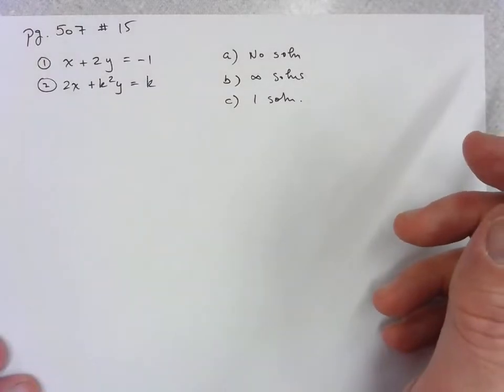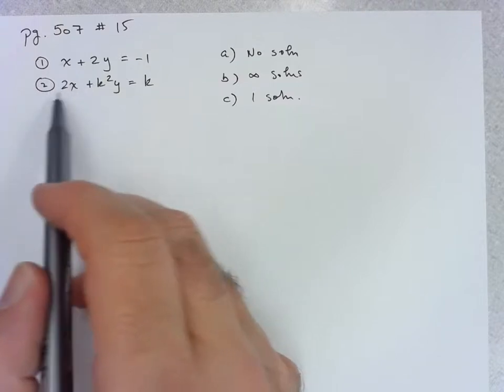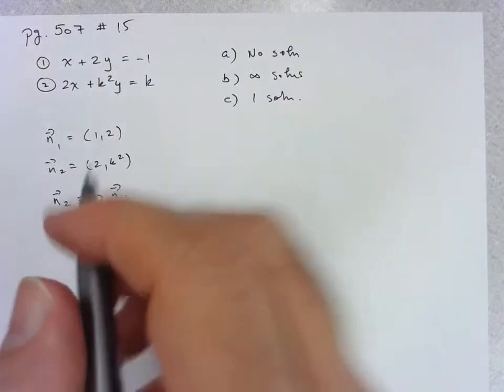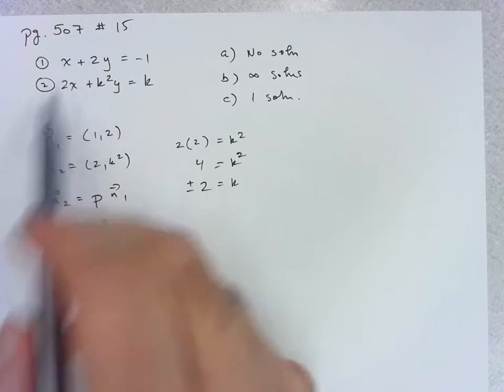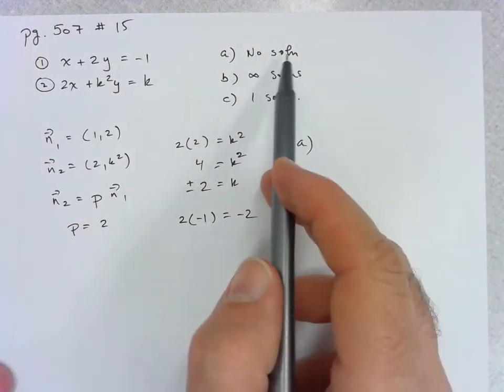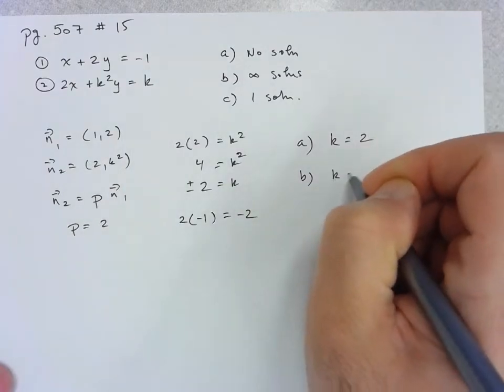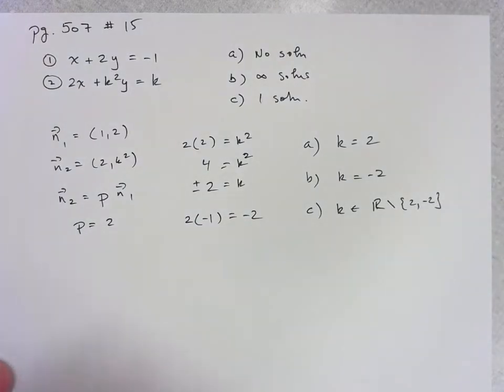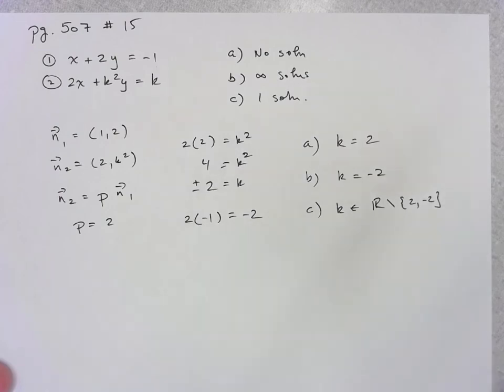MCV4U pg 507 #15